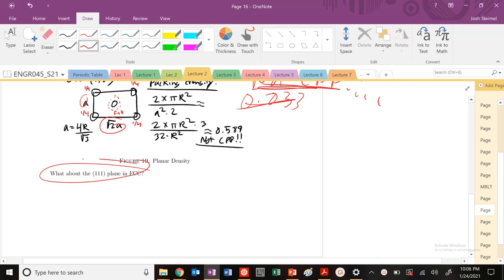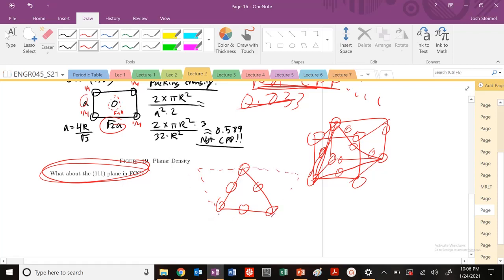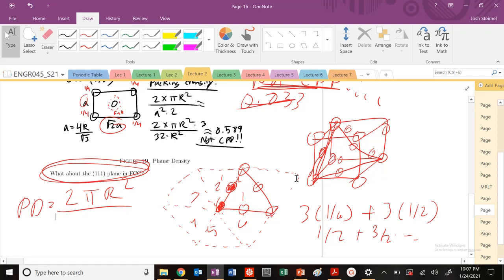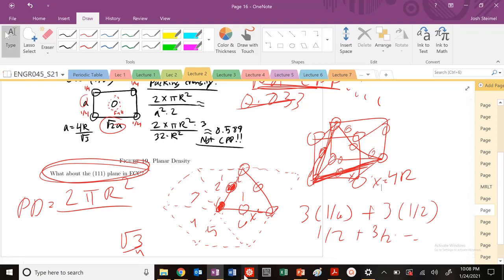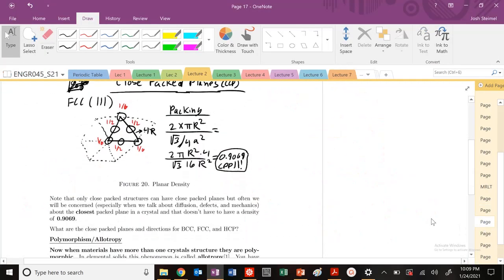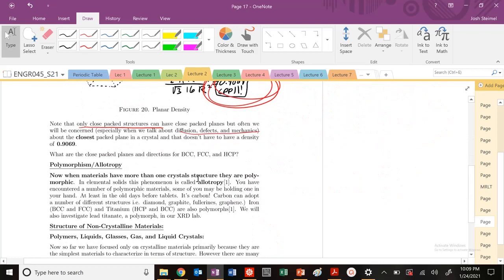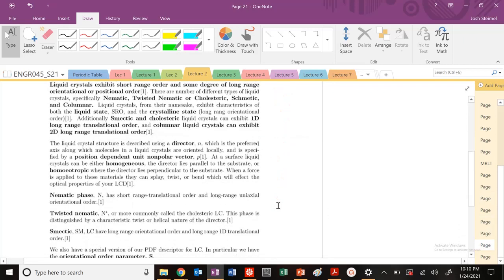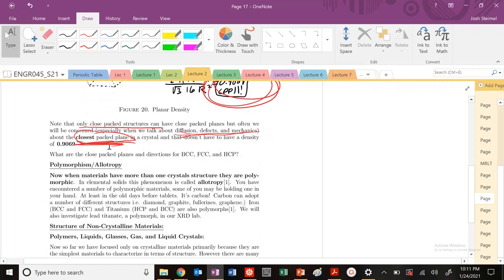Planar Density of (111) Plane in FCC Structure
PD of (111) Plane in FCC